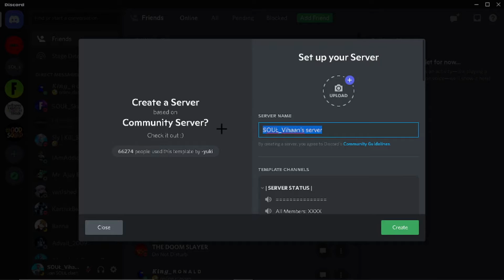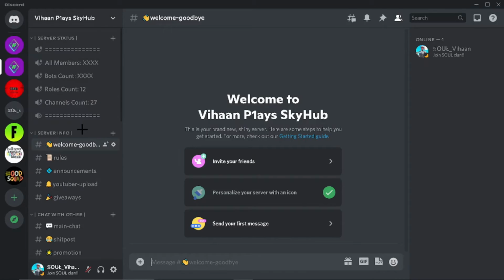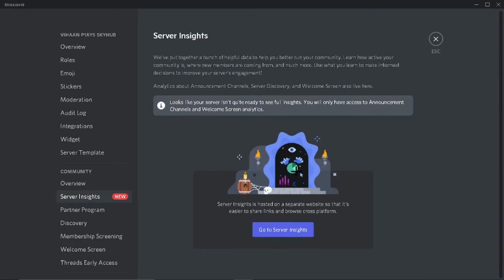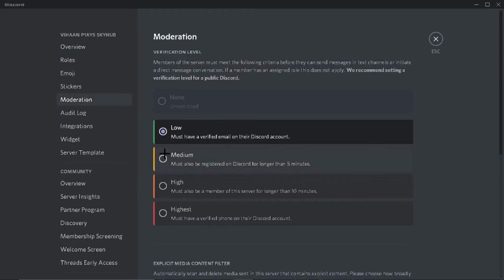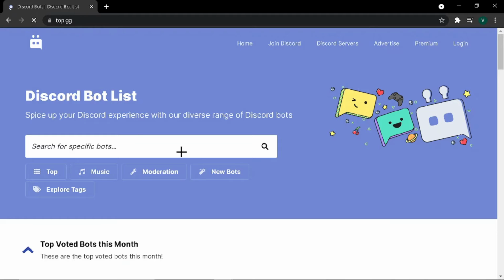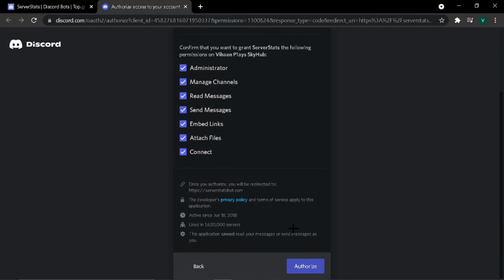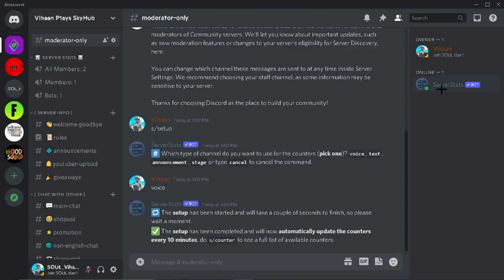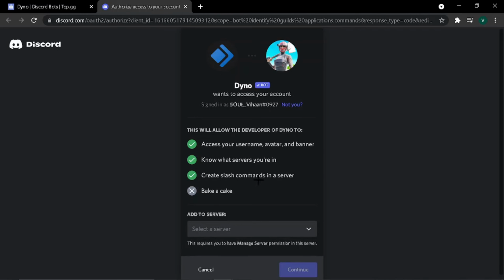How to Make an **EPIC** discord server for youtube in 2021 | Best method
Ok so the link of the template is this guys and i made a few changes off cam so yea

All the Bots added
Serverstats
Dyno
Dank Memer
Rythm